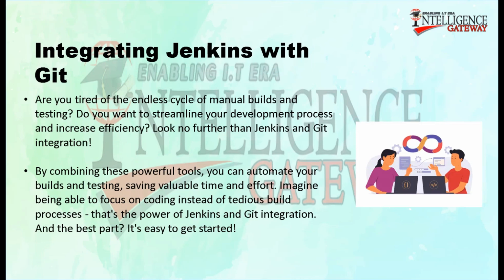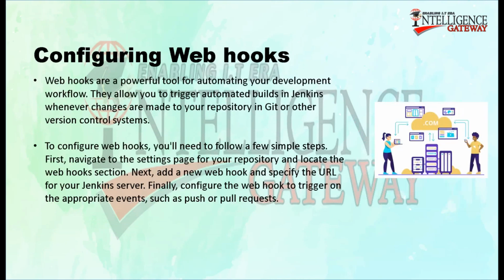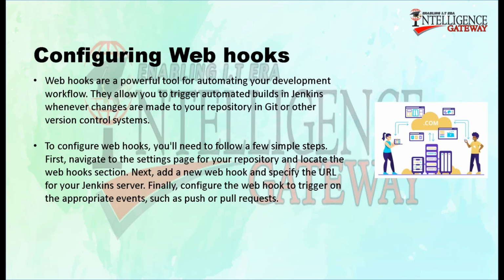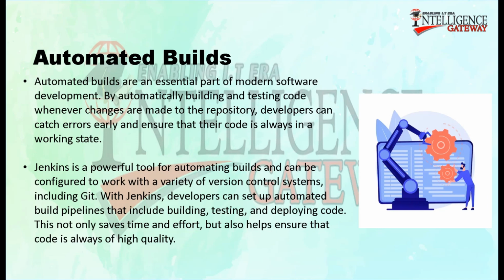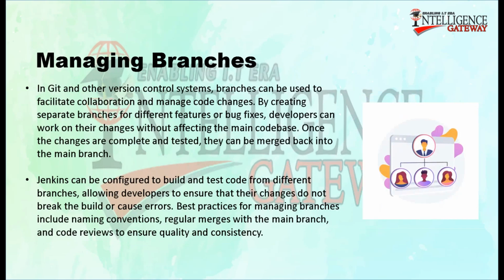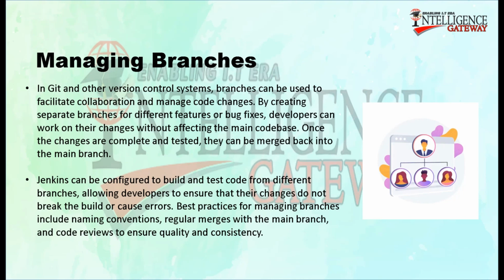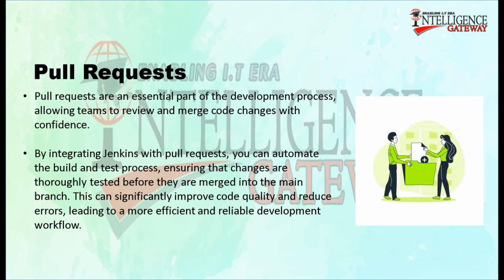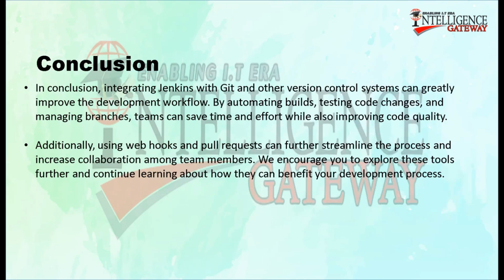Lecture 5: Jenkins Integration with Version Control Systems | Jenkins certification